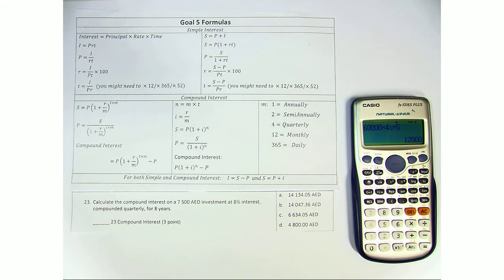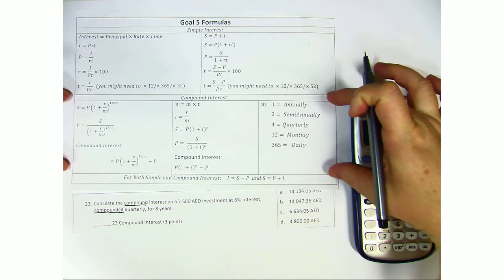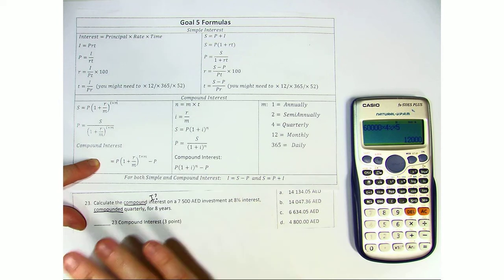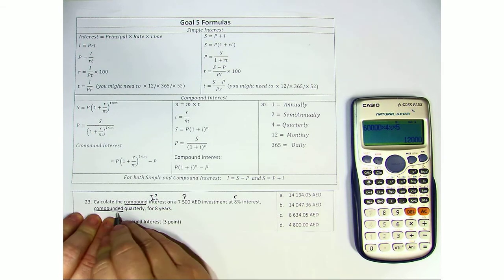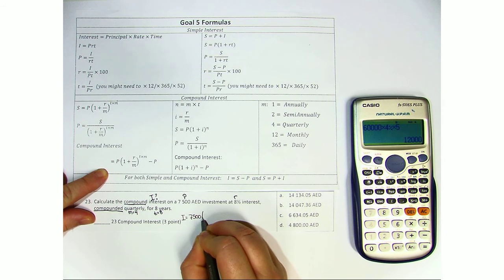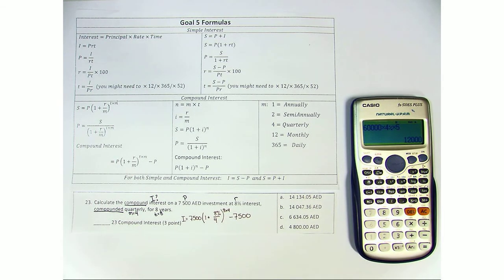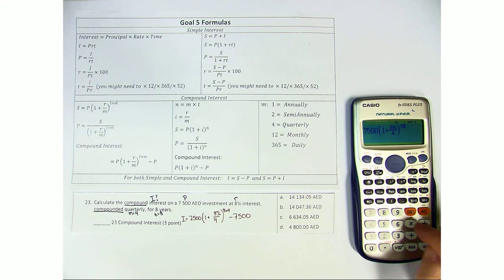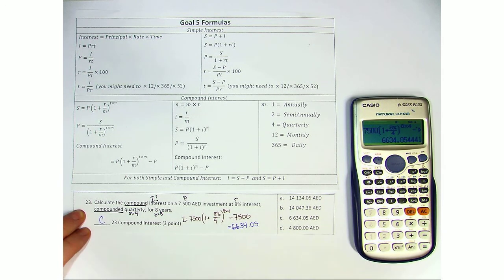Final Exam Revision A, Question 23